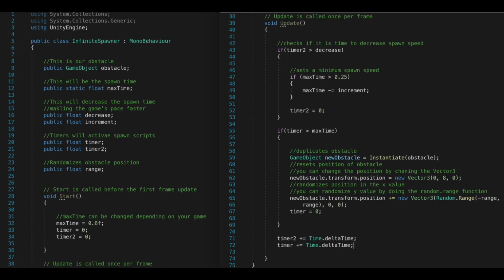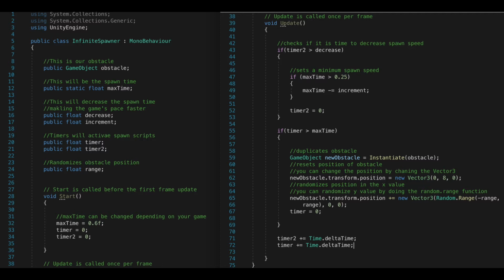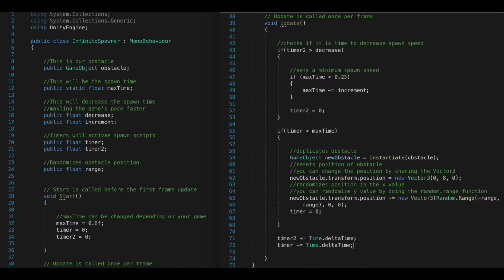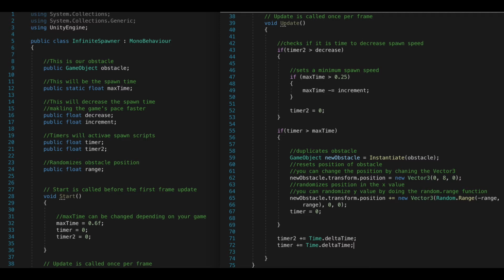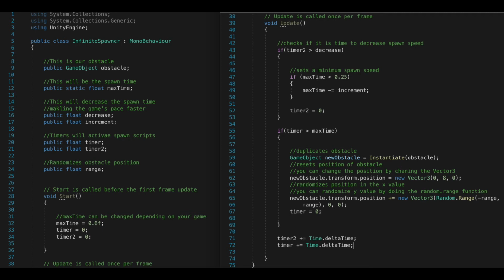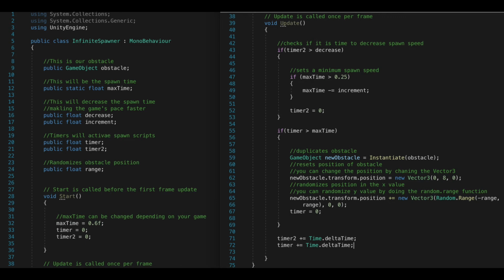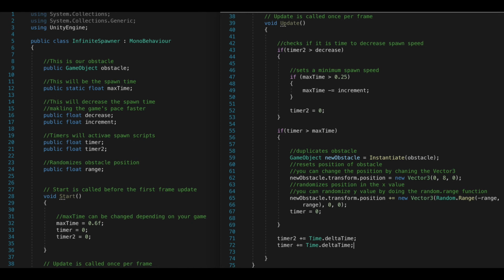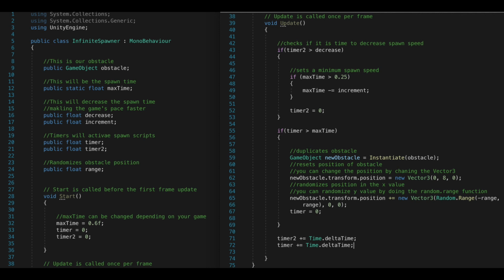How To Make Infinite Obstacles In Unity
In this video, you will learn about how to make infinite obstacles in unity.

Please drop a like and comment below to let me know what you thought about the video and make sure to subscribe to the channel, I post new videos every Tuesday, Thursday, and Saturday.

Stay Unphayzed!